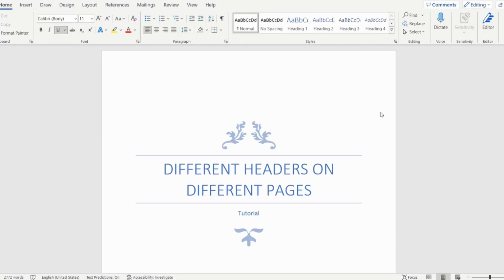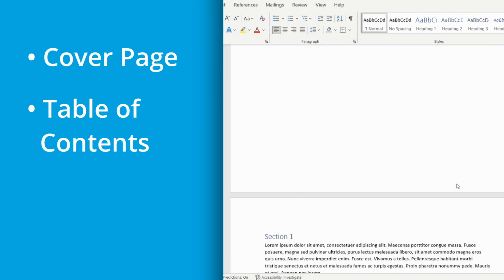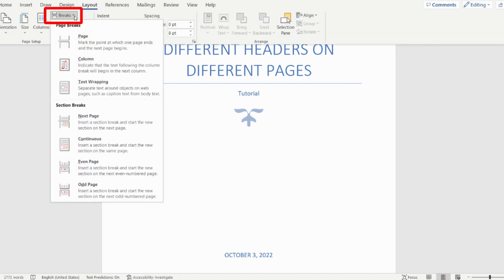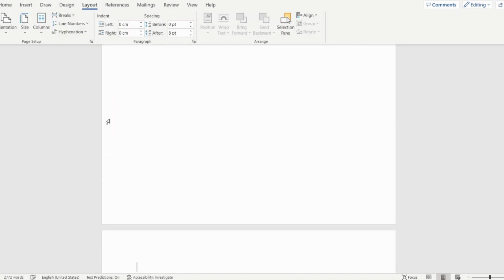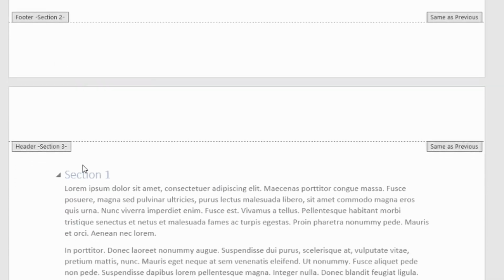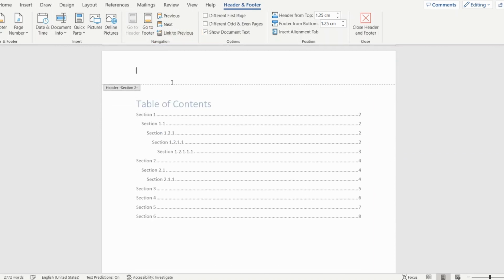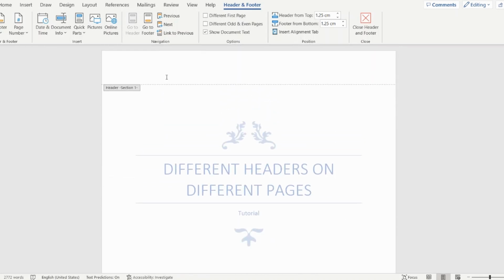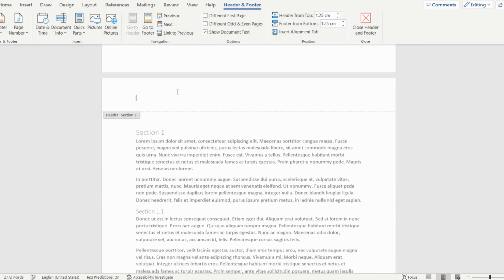Different headers & footers on different pages in Word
Learn how you can easily apply different headers and footers on different pages on the same document in Microsoft Word. This video will guide you through a simple and quick tutorial that will show you how you can have a different header or footer for each page of your document!

00:00 - Intro
00:14 - Adding section breaks
00:49 - Unlinking from the previous page
01:11 - Final result